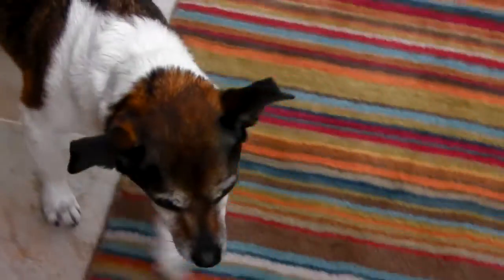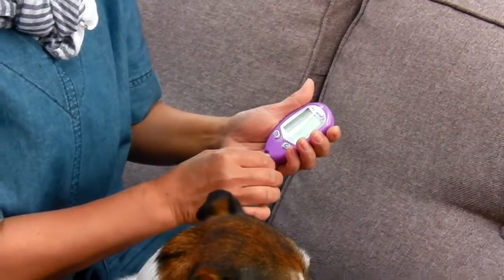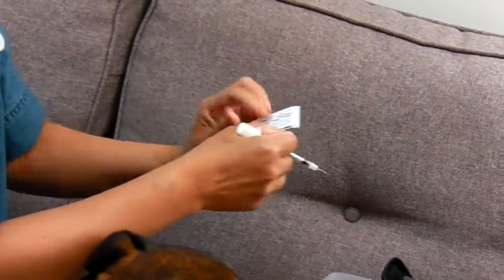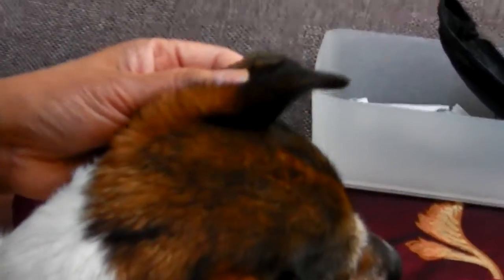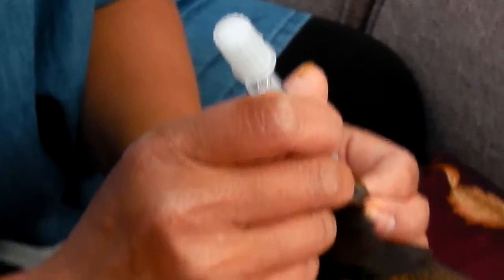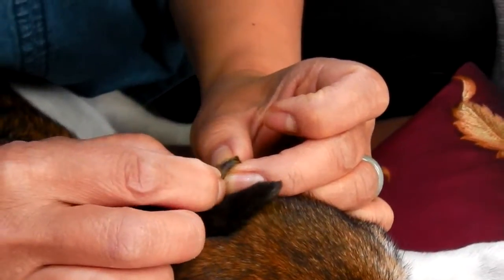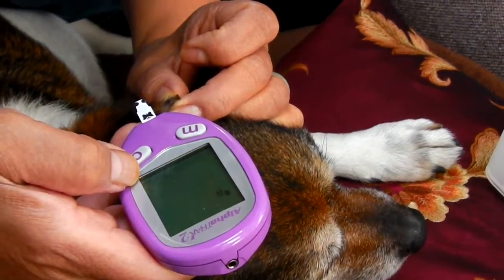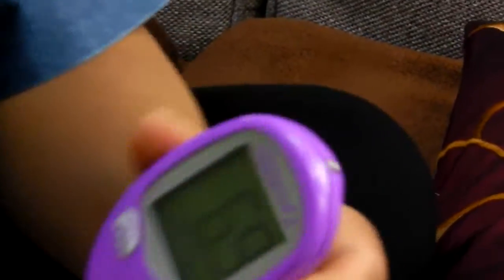diabetic dog getting blood for glucose test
I use a syringe to prick a vein in the ear of my bitch dog,to get blood .I test the blood with "alfa trak2"